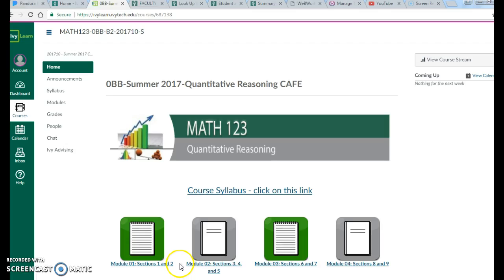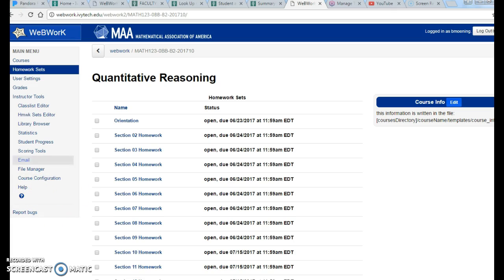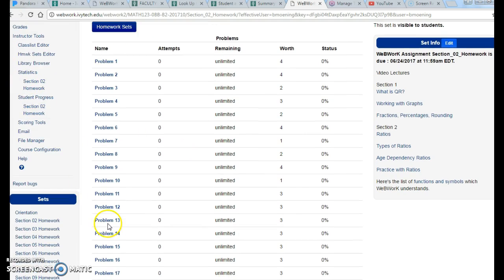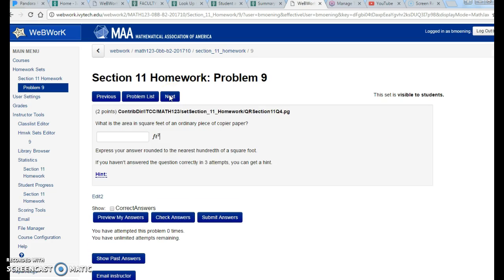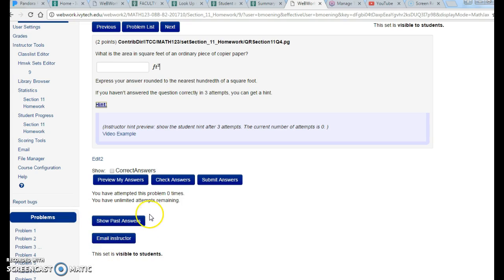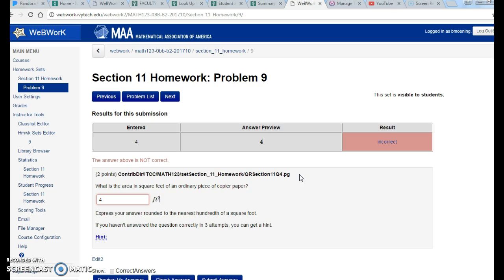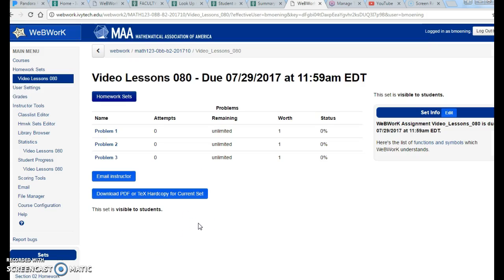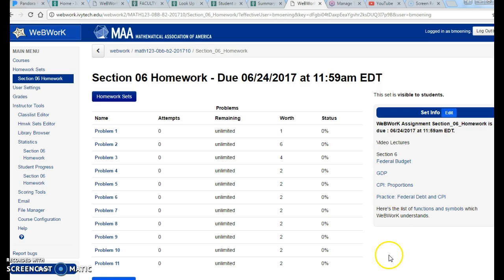Introduction to Webwork: Math 123